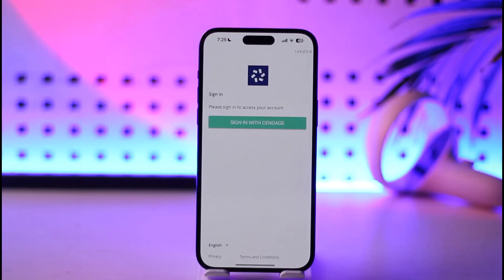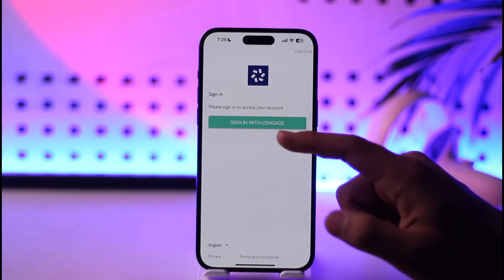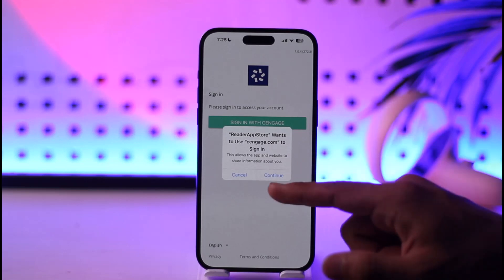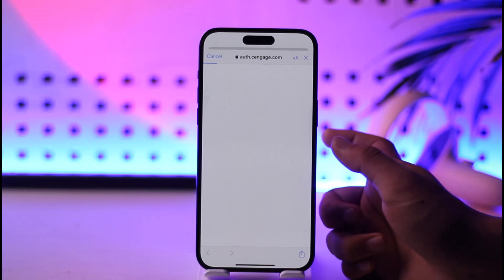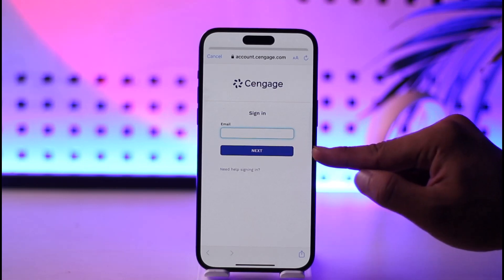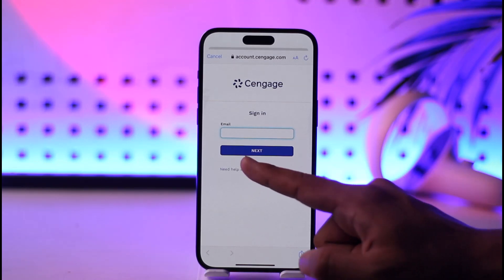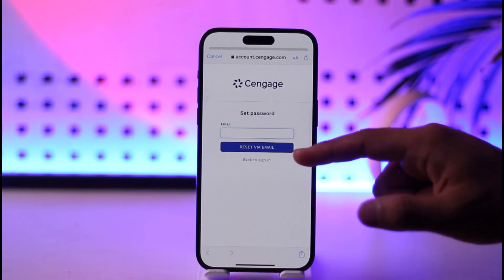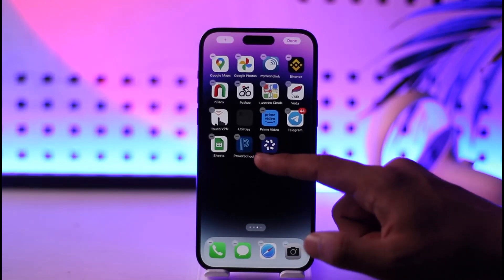Cengage Login - How to Login Cengage App !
In this video, I will show you how to login to your Cengage account.

~ Chapters:
0:00 Introduction
0:10 Cengage Login
0:54 Conclusion